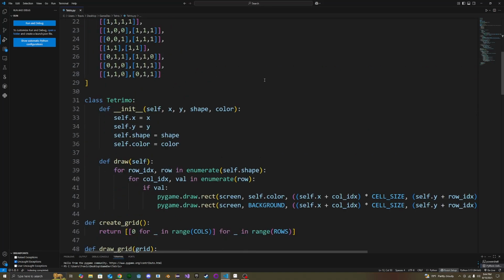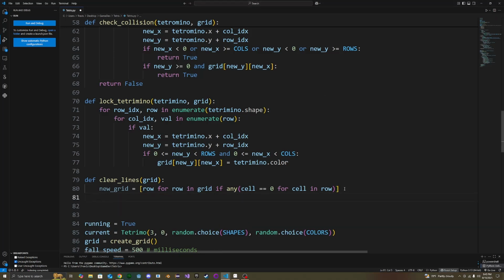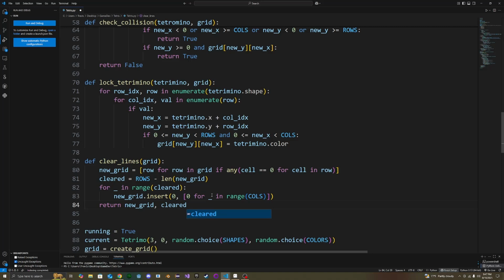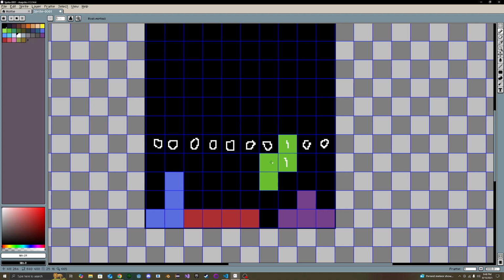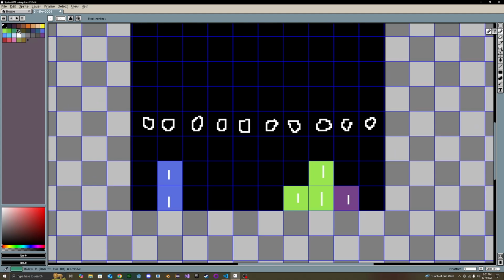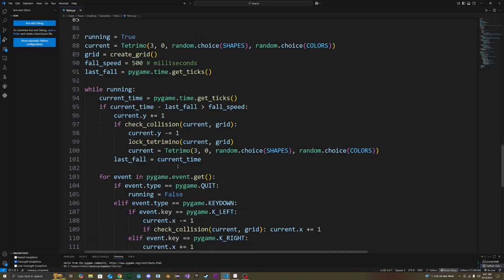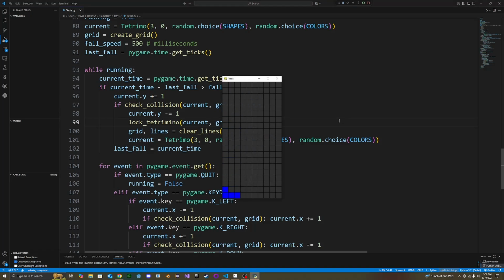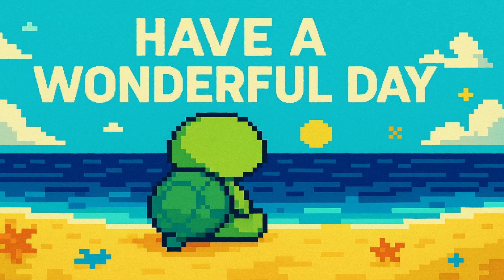Implementing Line Clearing and Row Shifting With Explanation | Tetris Tutorial (Part 7)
TETRIS IN PYTHON – PART 7: Clearing Lines and Understanding the Logic Behind It
Welcome to Part 7 of the Tetris tutorial series using Python and Pygame.

In this episode, we add one of the most satisfying parts of Tetris—clearing completed lines. We walk through how to detect full rows, remove them from the board, and shift the remaining rows downward. Along the way, I provide extra insight into how the game processes line clearing behind the scenes so you can fully understand the code logic.

What You’ll Learn in Part 7:
How to detect when a row is completely filled

Removing completed lines from the game grid

Shifting the remaining rows downward after clearing

High-level explanation of the code that handles line clearing

By the end of this video, your Tetris game will not only place and stack pieces—it will actively clear lines and make room for new gameplay.

Have questions about the line-clearing logic or want help tweaking it for your own version?